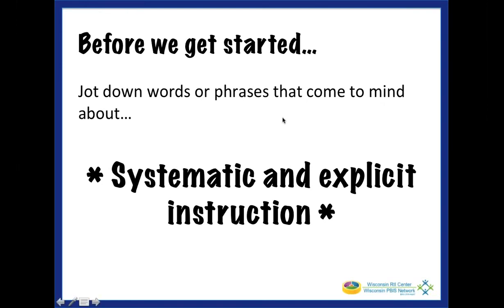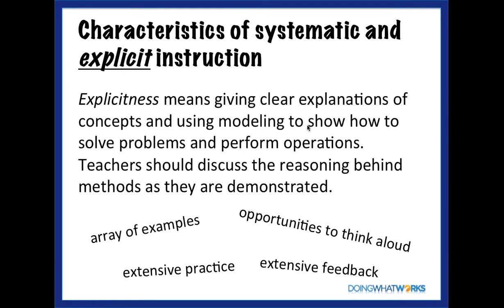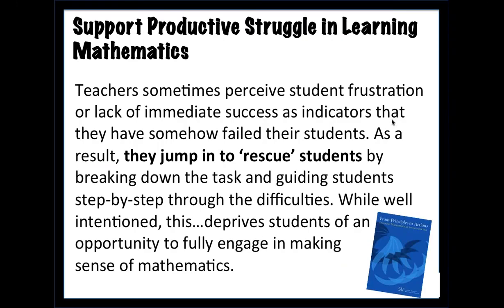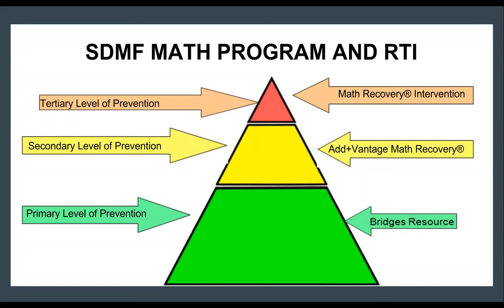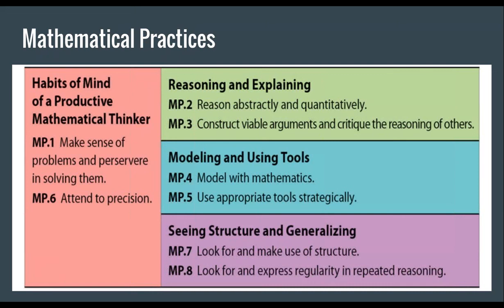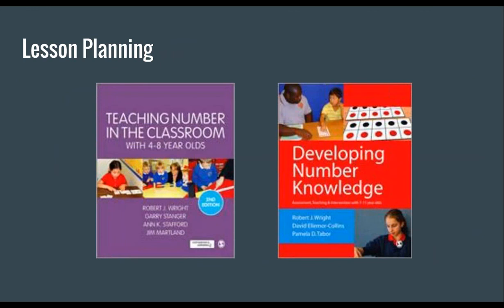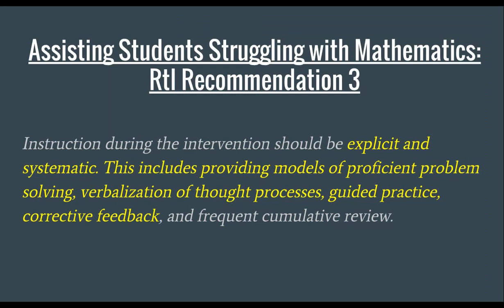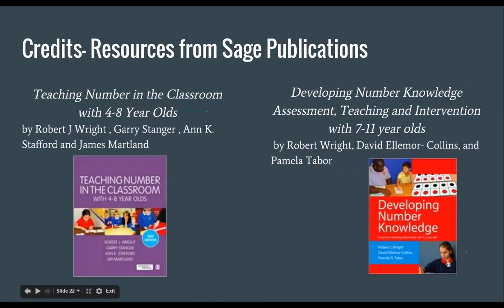Math Intervention Webinar 5 Explicit and Systematic Instruction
In this webinar, we define and discuss the use of explicit and systematic instruction in interventions. Guest presenters Aaron White, Becky Meyer, and Paula Mueller share how these concepts translate into practice in the school district of Menomonee Falls.